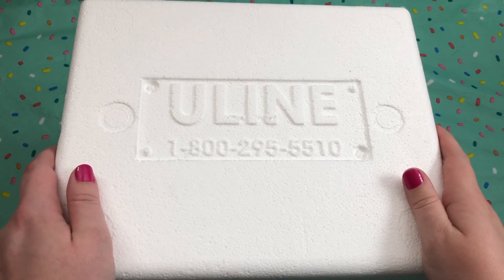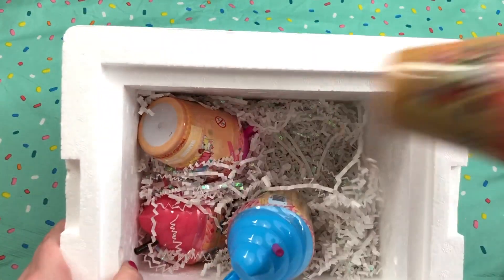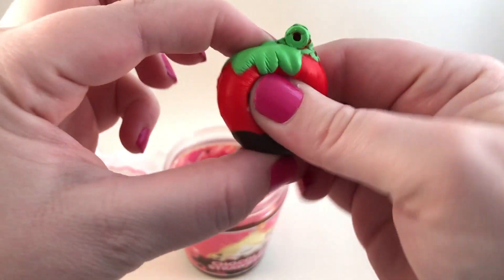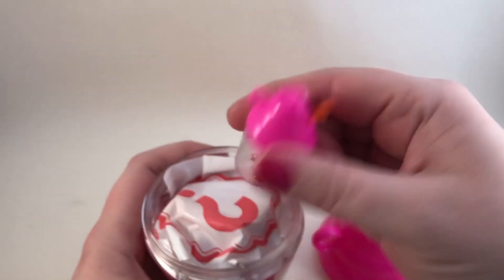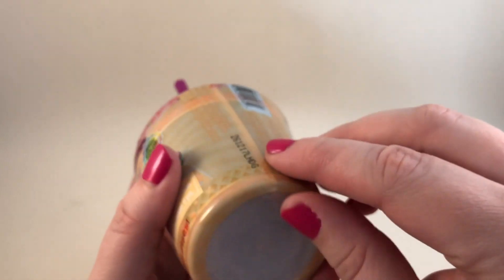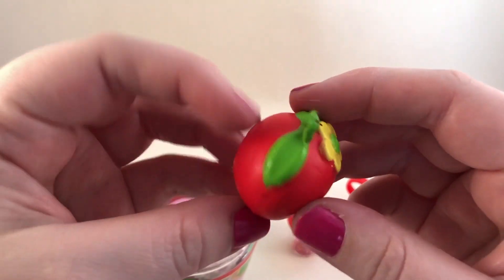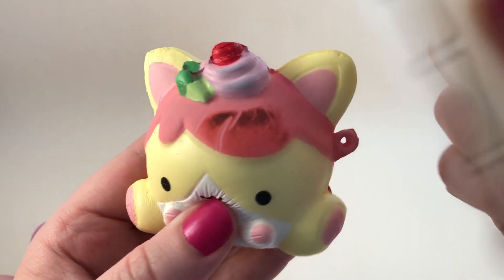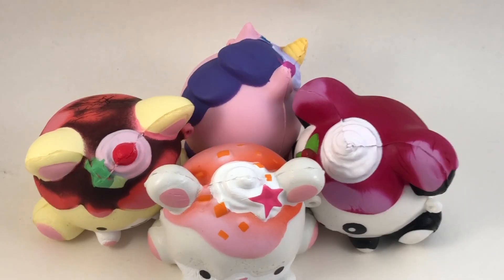COLOR CHANGING SQUISHIES! | SMOOSHY MUSHY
Today I'll be trying out the new color changing squishies from Smooshy Mushy! Find these at Walmart.